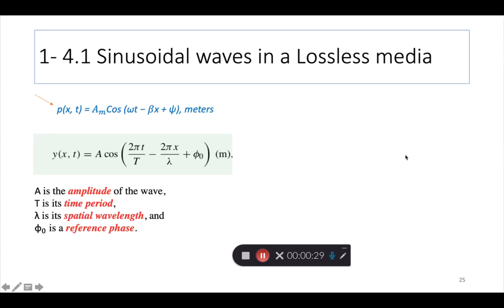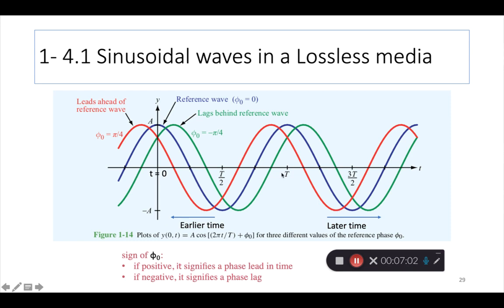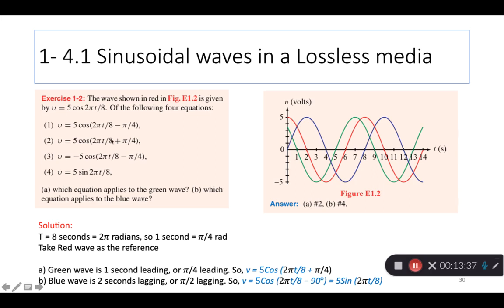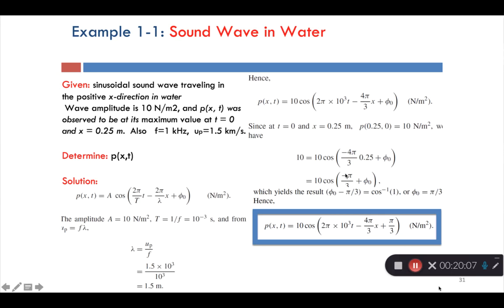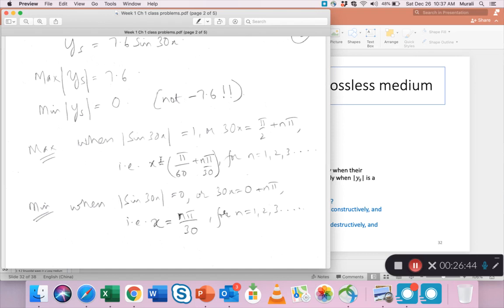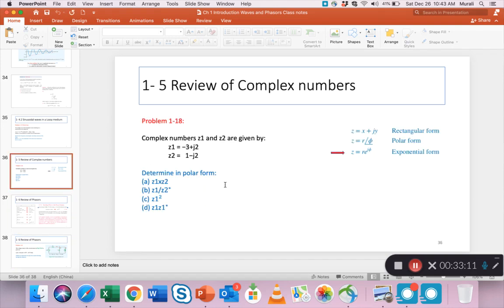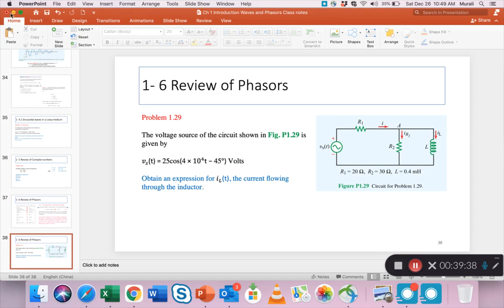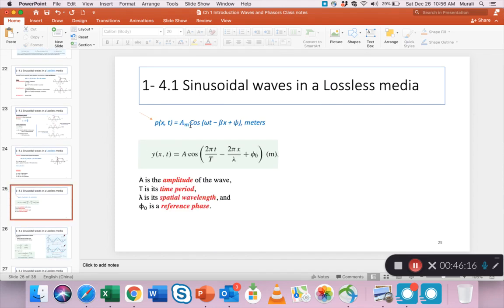D1 1 Problems